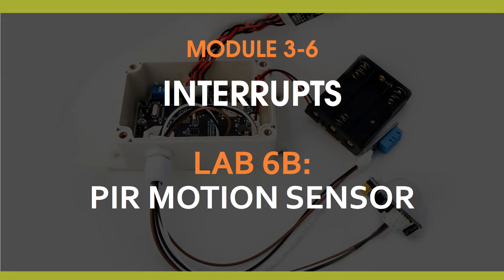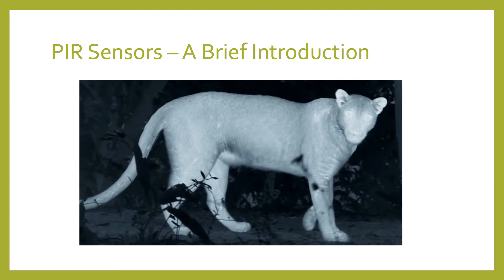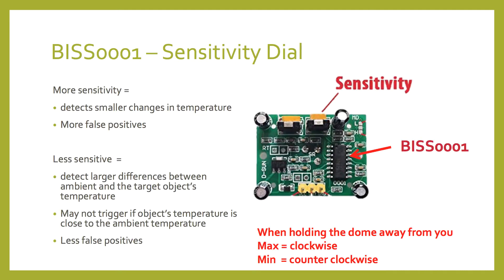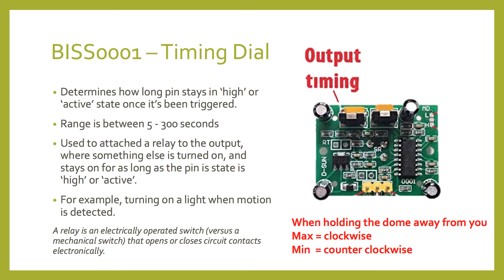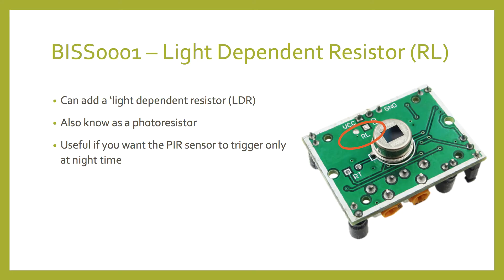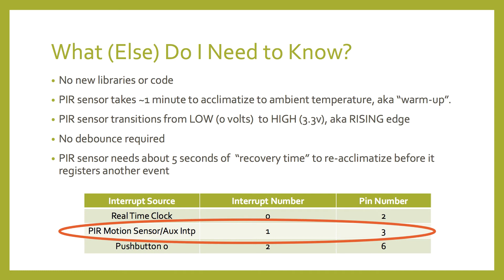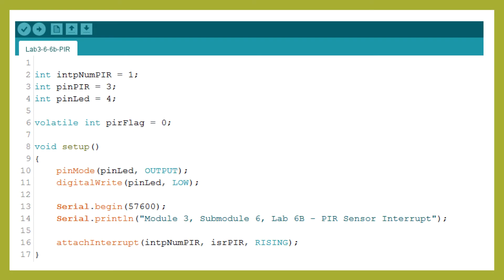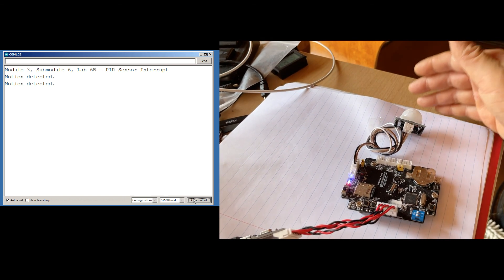Build Your Own Data Logger: Module 3.6.2: PIR Motion Sensors and Interrupts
Module 3.6: Interrupts
In this final submodule for Module 3, we’ll be discussing the voodoo topic of interrupts. Interrupts are a bit of an intermediate/advanced topic in device design but they’ll also play an important role in our data logger, and many other field devices.

We start by discussing interrupts, how they fit into our power management strategy, and how they can be extended to implement things like operating systems. We then get introduced to actual interrupt implementation using the on-board pushbutton on the WildLogger. We learn things that can go wrong with push buttons, how to work around those limitations, and how to write interrupt handlers to manage push button events.

We then learn about PIR motion sensors, how they work, their limitations, and what PIR stands for. We learn how temperature affects range and also how to compensate to reduce false positives at low temperatures and missed opportunities at high temperatures. We learn how to interface a PIR motion sensor, how to write an interrupt handler for them, and programmatic limitations like their warm-up times and reset times.

Finally we learn how to set timers and alarms on our real-time clock. This fits into the main power management strategy for WildLogger and will allow us to sleep most of the time and just wake up to collect data on a minute, hourly, daily, weekly, or even monthly basis.